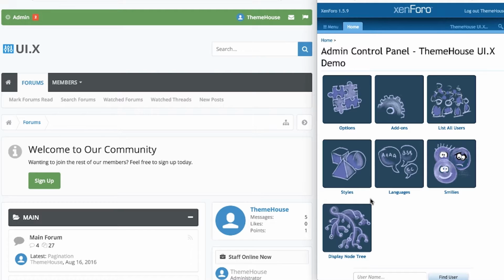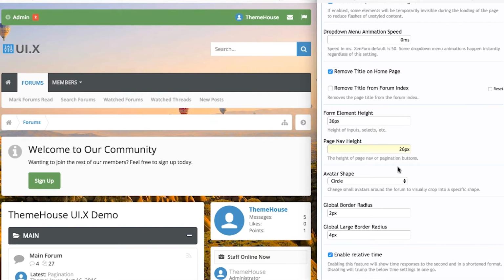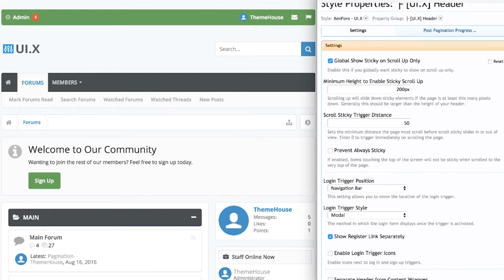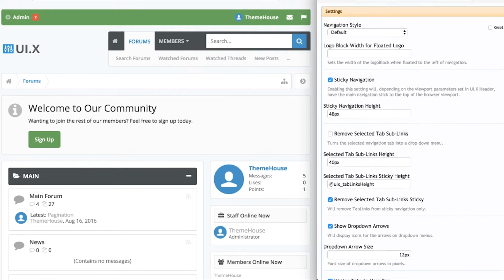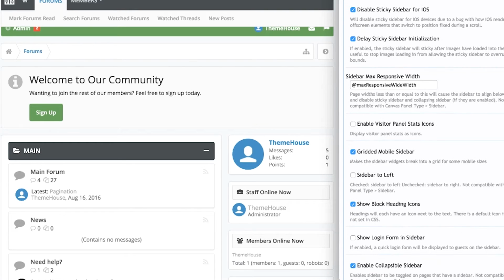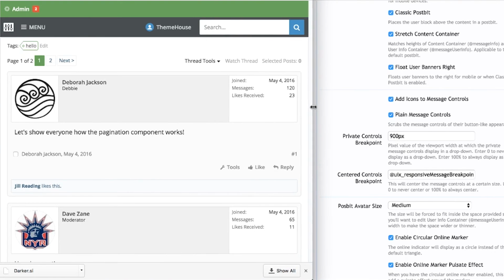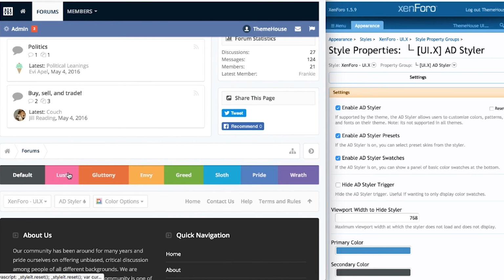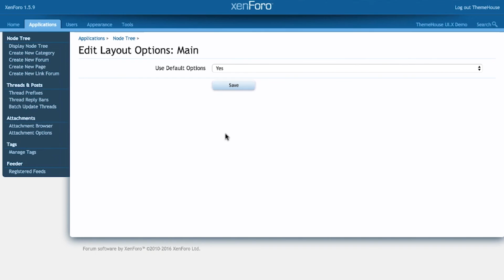UI.X Demonstration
A walkthrough of our UI.X framework designed for XenForo.